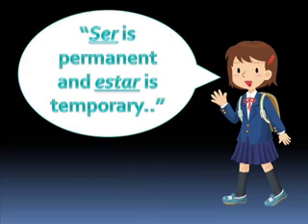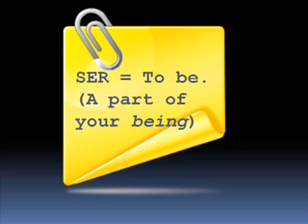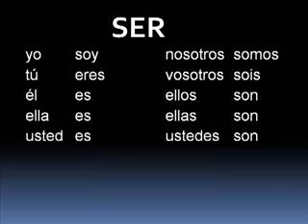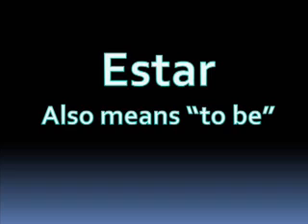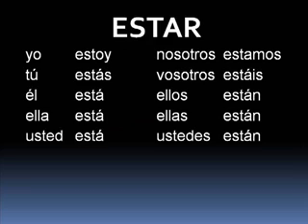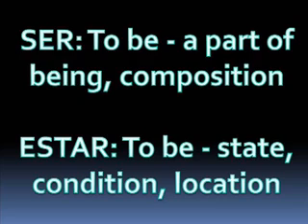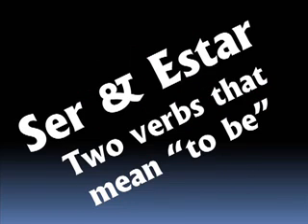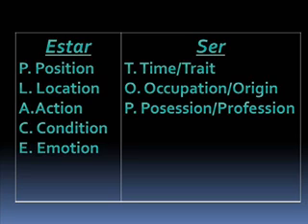Sr. Norton's take on the Spanish verbs SER and ESTAR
Ser vs. Estar... Two verbs that mean "to be" in English and yet are not interchangeable. In this video I will give my take on these two similar, yet different, verbs.